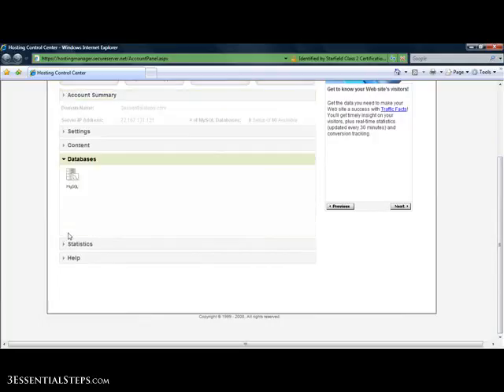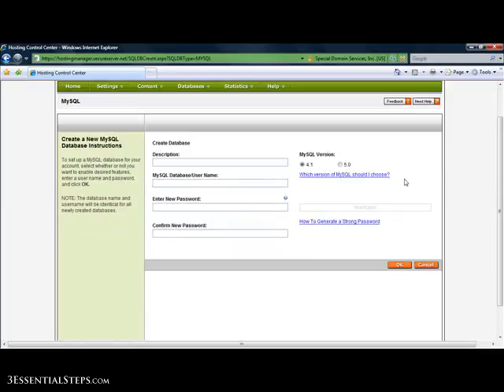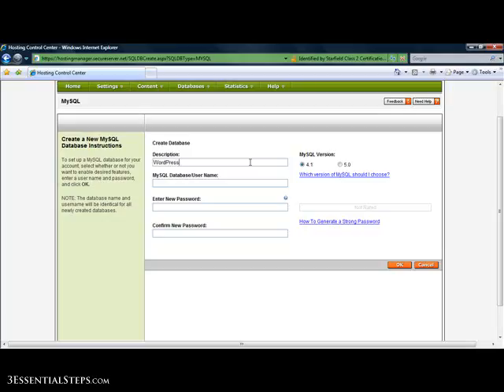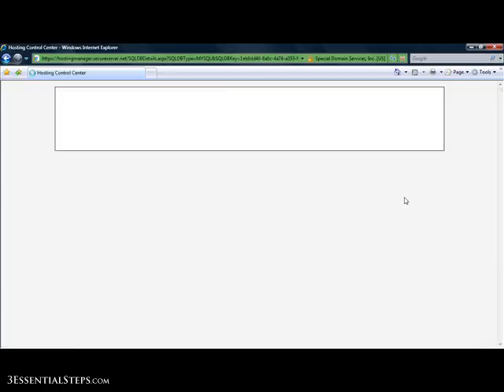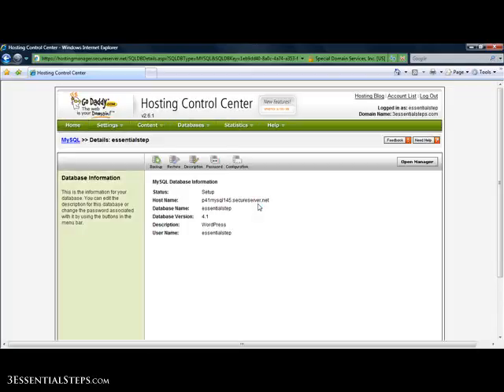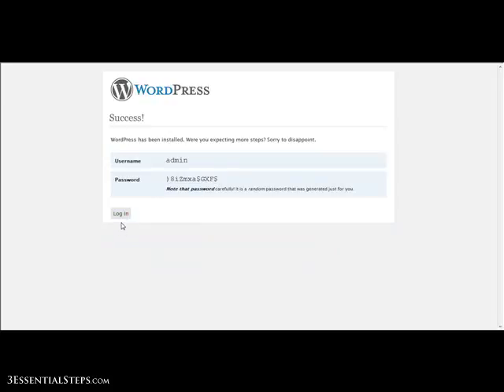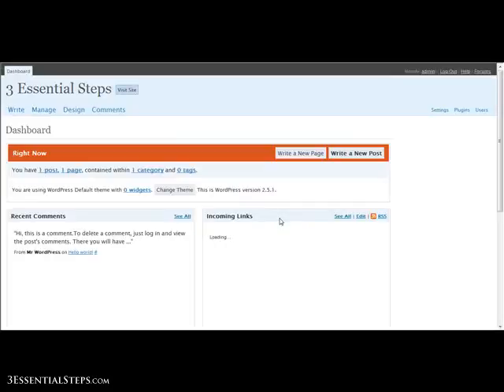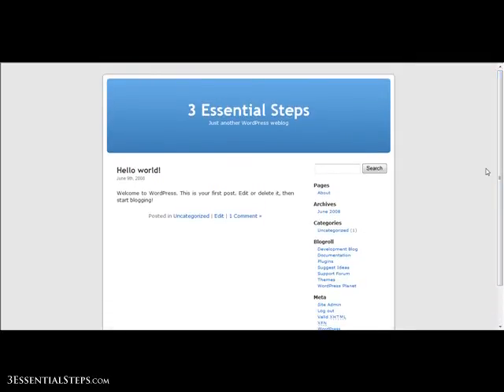Video 4: Installing source files. (3ESG#1)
3ES Guide #1: Make money online!
Video 4: Installing source files.

Welcome to 3 Essential Steps!
Make money online and meet other individuals such as you, here at 3 Essential Steps!

About 3 Essential Steps
It doesn't matter if you are new to the online business world or if you are an expert. At 3 Essential Steps, we all share our ideas to improve our knowledge of the online business world. You will learn the basics and the technical parts in the online business world.

Become an Insider
Meet many other internet entrepreneurs. Share, suggest, and exchange ideas about making money online. Create your own blogs, write pages, share images, share files, and make money! Comment and suggest ideas to others throughout the Insider section of 3 Essential Steps website. Share & learn and exchange your ideas about the many ways of making money online from each other. Create strong relationships with others that will help build your knowledge to become a better and internet entrepreneur.

for the full guide and full HD videos.